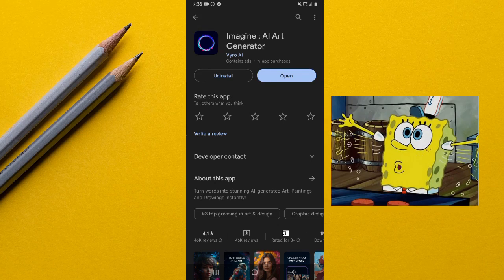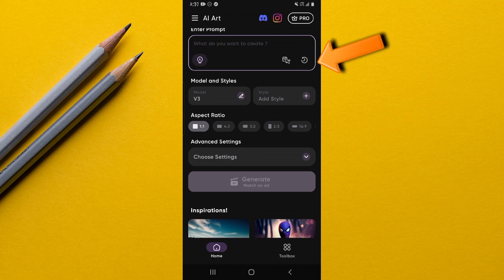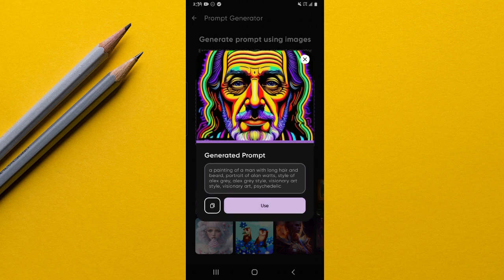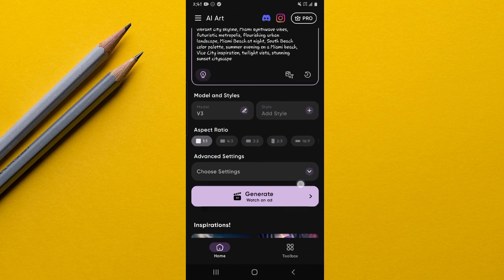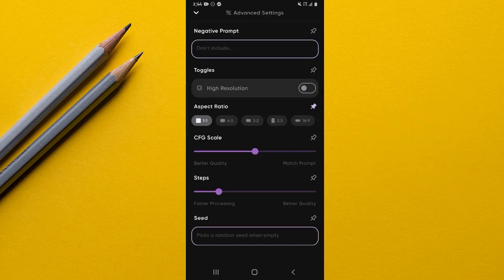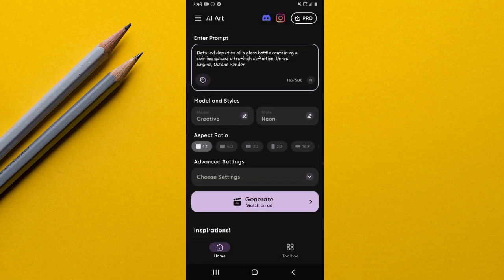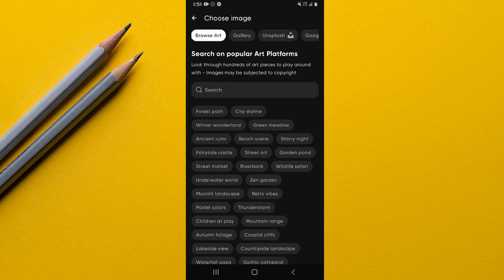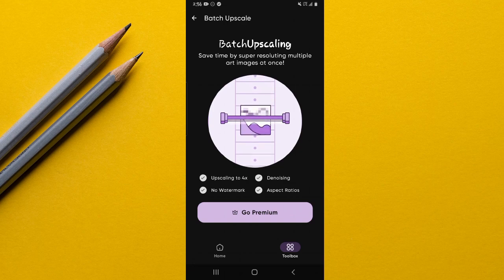How to use IMAGINE AI Art Generator on Android!!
In this video I show you how to use Imagine AI Art Generator and I review it's top features.